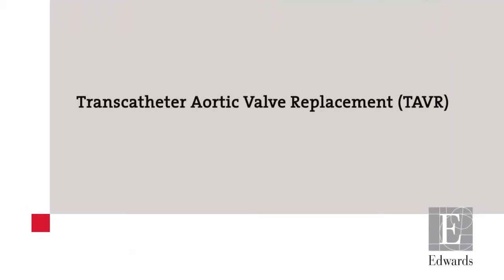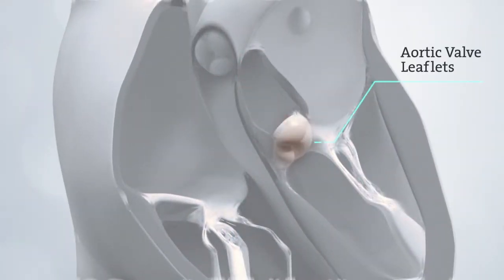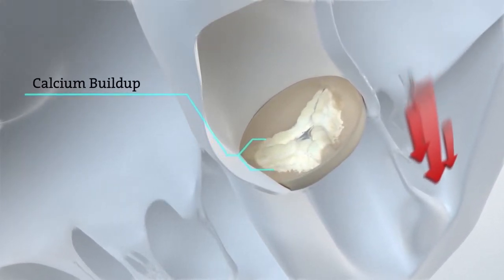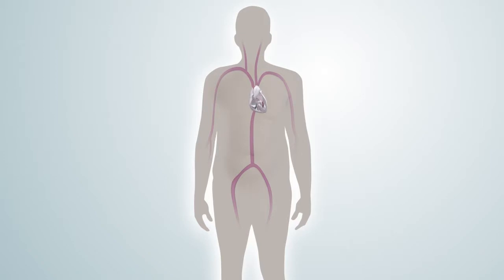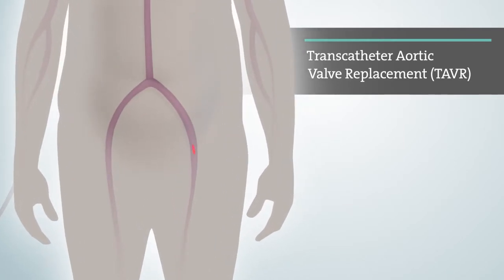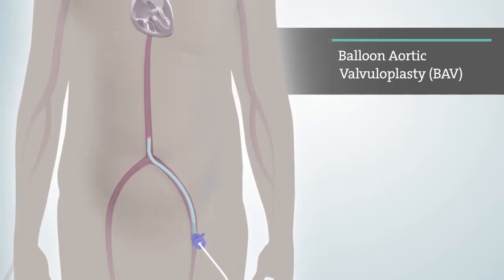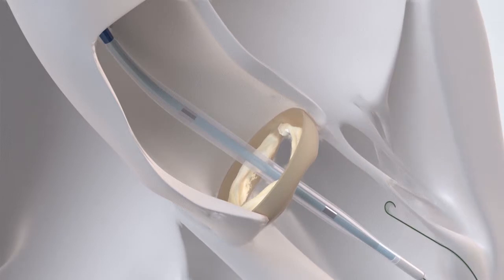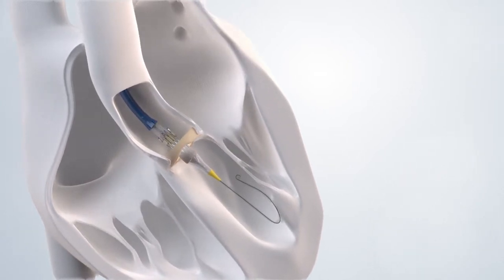Transcatheter Aortic Valve Replacement Transfemoral Approach